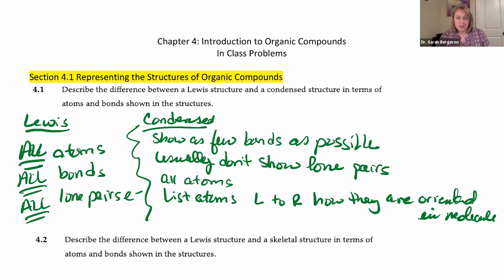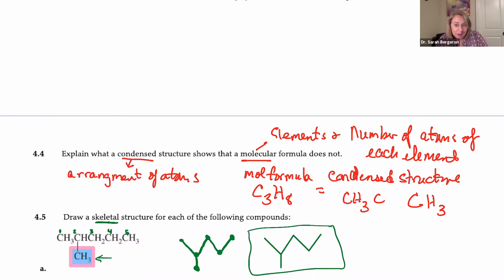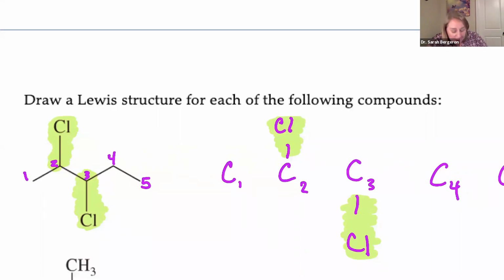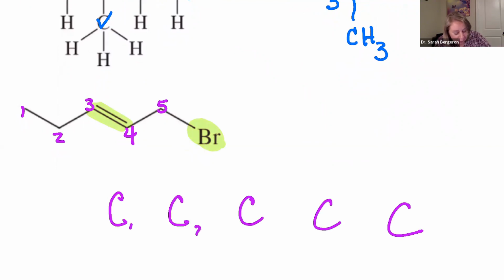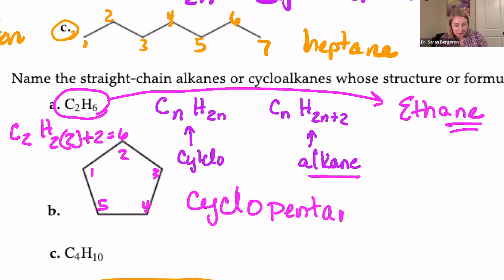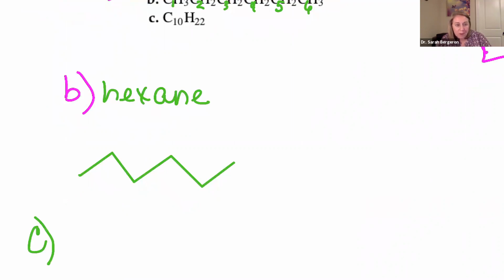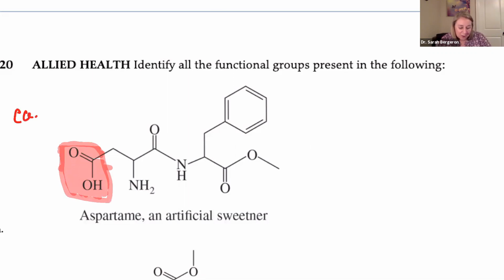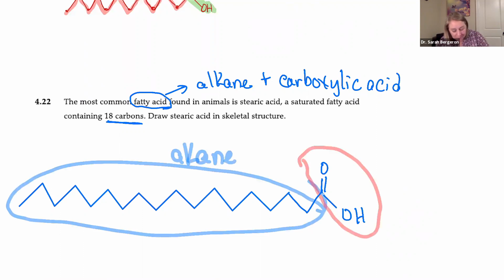Chem 109 In Class Problems for Ch 4 sections 1 to 3